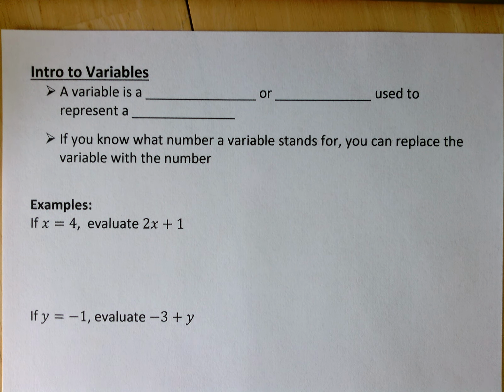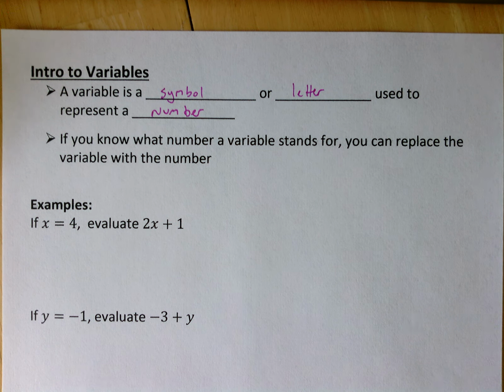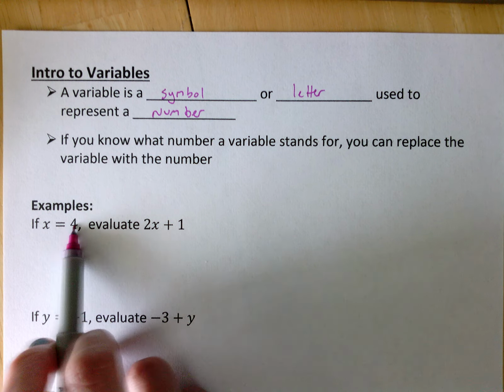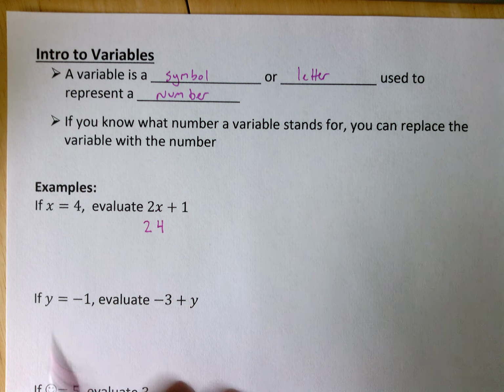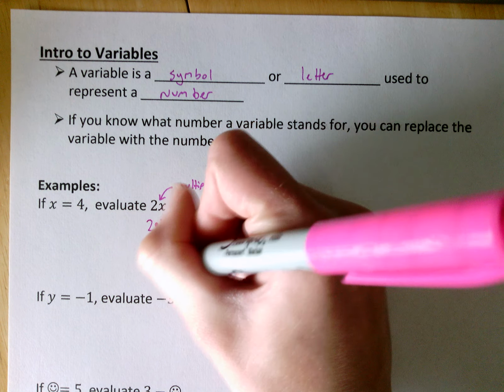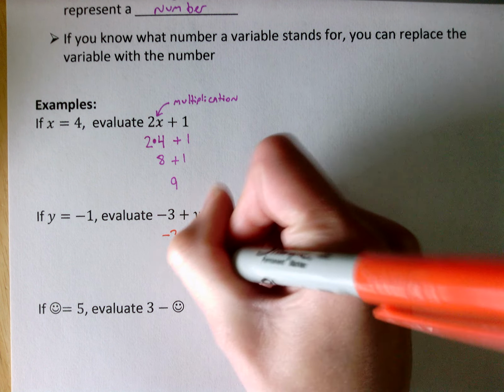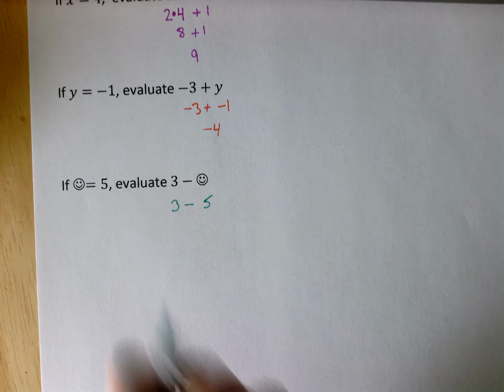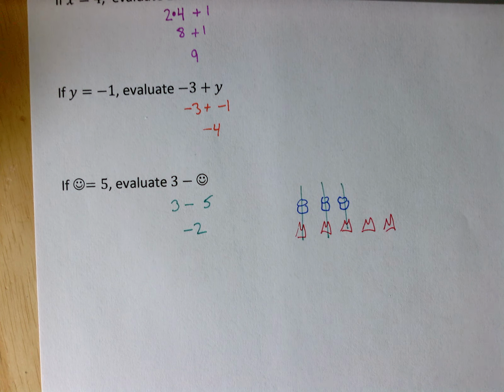Intro to Variables